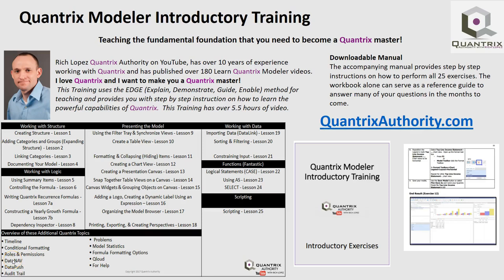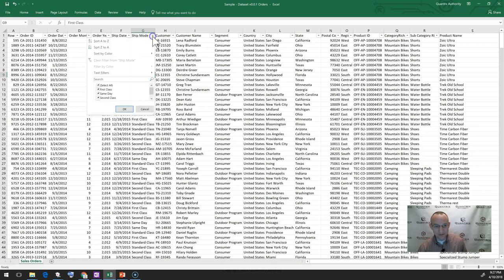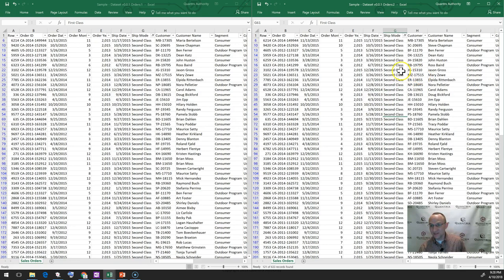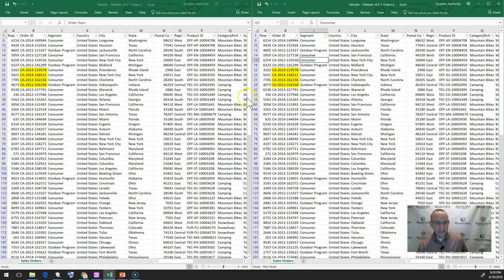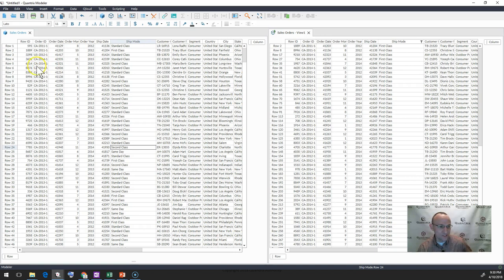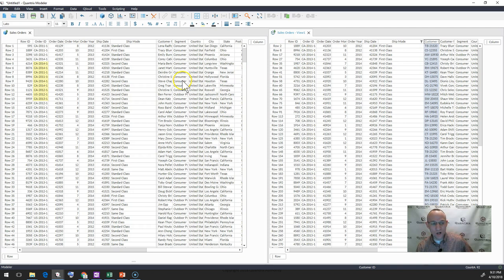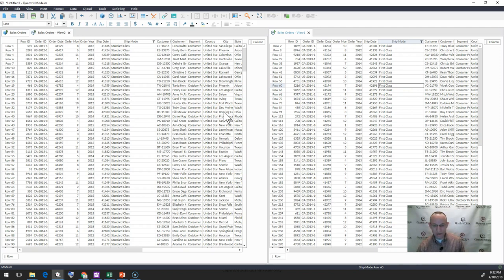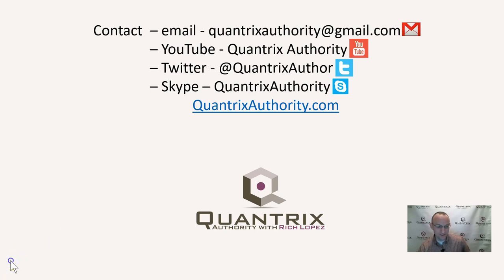Learn Quantrix Modeler: Quantrix Over Excel – Head to Head Example Views 0236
Another example of how Quantrix is better than Excel.  Creating different views of the same data in Quantrix is possible. It is not easily possible in that inferior program known as Microsoft Excel.

In this video I show you how easy it is to use Quantrix to create different formatted views of your data and see them side by side.  I show that in excel it is not easy to do.

Creating views in Quantrix!